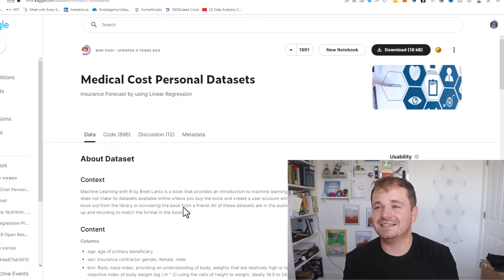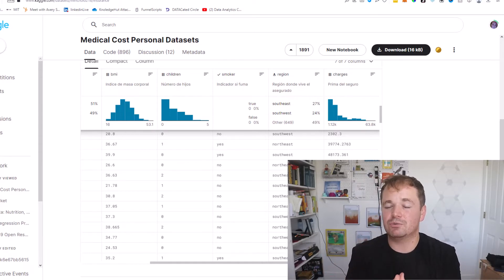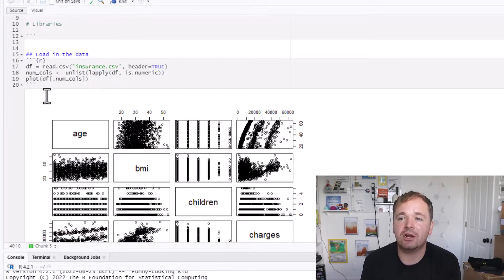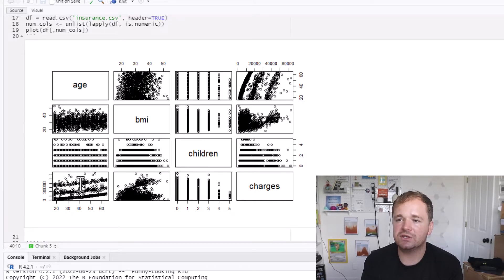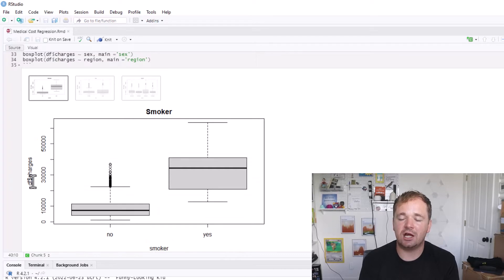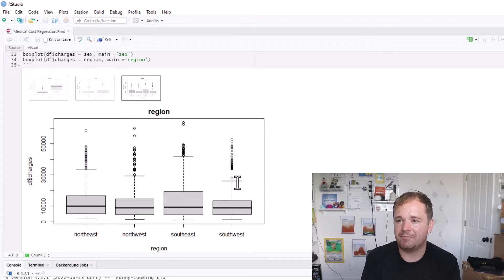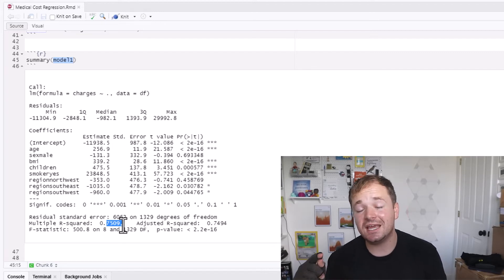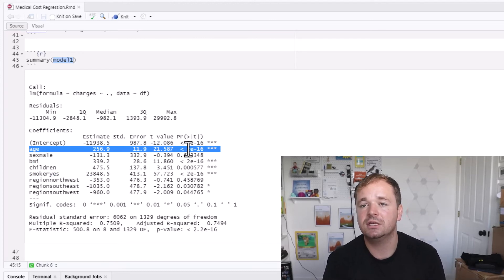Data Scientist Project | Regression in R to Analyze Health Data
Come make a data science project that would look great on your data analytics portfolio! We'll find data for medical bills, and create a linear regression machine learning model in R to be able to predict how much a medical bill will cost given.

This is part of my series of doing 30 data science projects in 30 days.